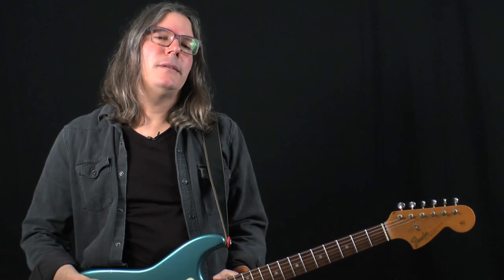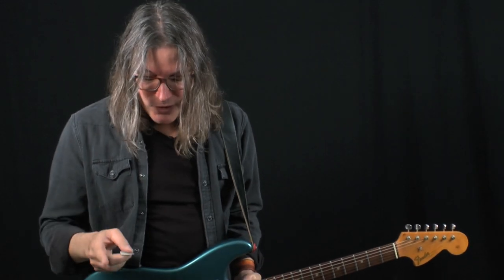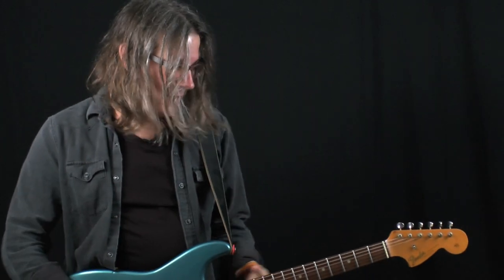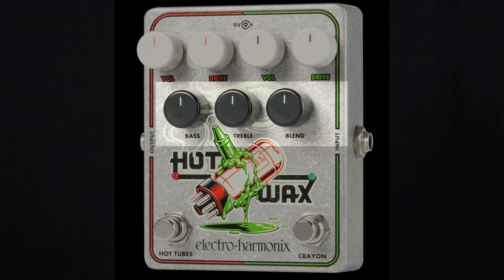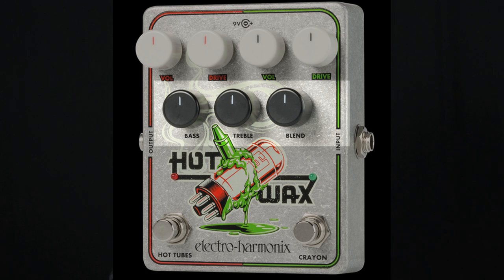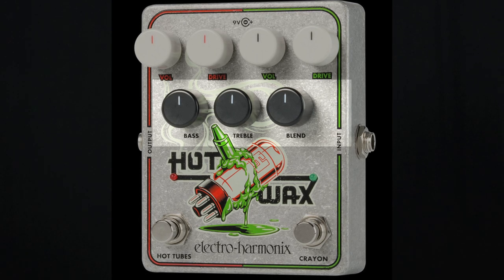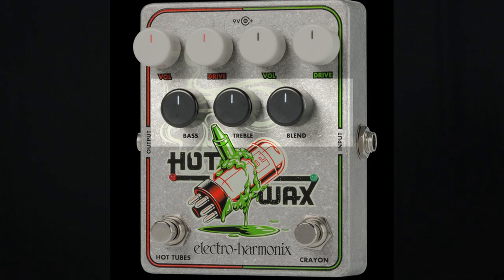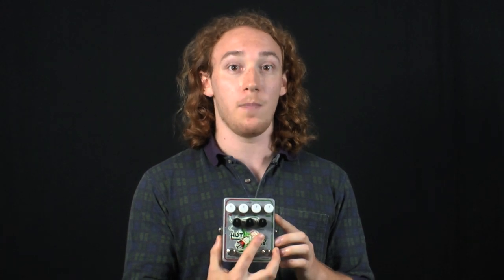Electro-Harmonix Hot Wax Dual Overdrive Pedal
Awesome on guitar and bass, the Electro-Harmonix Hot Wax dual overdrive pedal fuses our popular Hot Tubes and Crayon pedals into one powerful dual-overdrive. Use each individually or stack them with the Crayon driving the Hot Tubes. Master EQ and Blend controls provide the tonal flexibility power players demand. The Hot Wax is the next evolution in inspired overdrives!

The Hot Wax includes a two-knob EQ (BASS and TREBLE) for extensive tonal control, and a BLEND control to mix between your dry and distorted sound. These three controls are active with either or both distortion sections engaged, and bypassed when both overdrive section are turned off.

the EHX Hot Wax Dual Overdrive pedal comes with these features:
- Combines the Crayon full range overdrive and the Hot Tubes, a reissue of the classic 1970s CMOS overdrive
- Overdrive pedal stacking: Use the Crayon or Hot Tubes alone or with the Crayon driving the Hot Tubes
- Sounds great on guitar and bass
- Blend control lets you blend in your dry signal which is especially useful on bass guitar
- Master EQ section features Bass and Treble for increased tonal control and flexibility
Quiet pop-free foot switching
- Power adapter included

00:00 - Meet the Electro-Harmonix Hot Wax dual overdrive pedal
00:58 - Crayon full-range overdrive
01:31 - Hot Tubes amp-like overdrive
02:24 - Crayon overdrive with Hot Tubes as boost
02:53 - Crayon boosting Hot Tubes
03:42 - EHX Hot Wax on Guitar and Bass